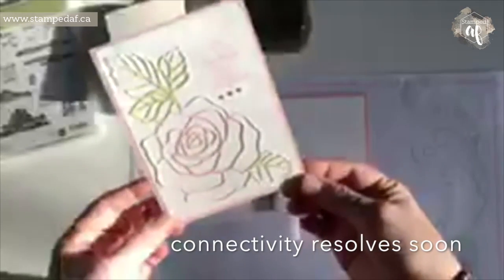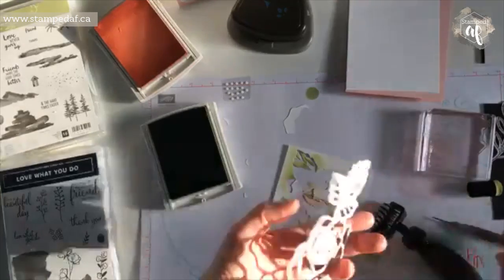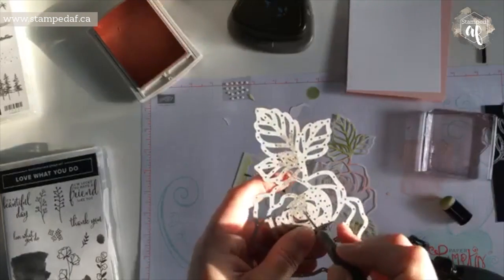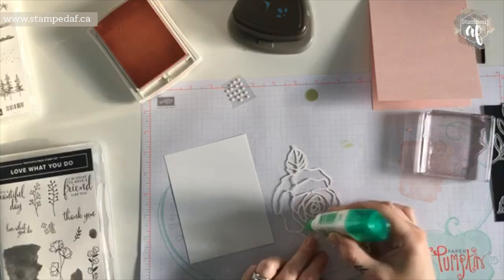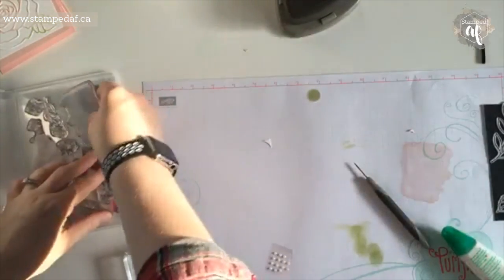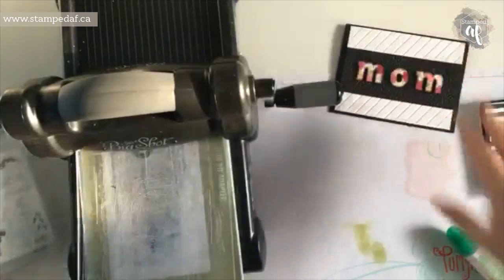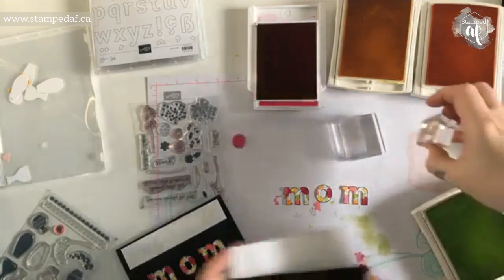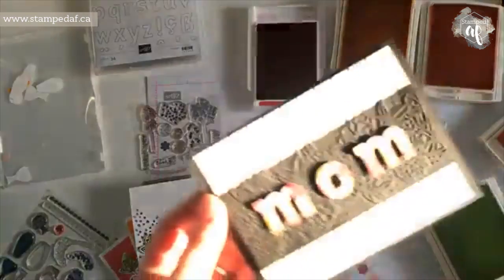Facebook Live - May 3, 2018 - Mother's Day 2-for-1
I demonstrate two very different cards for Mother's Day - one set will be retiring at the end of May and one that is from the upcoming Stampin' Up! Annual Catalogue.

If you live in Canada and need the supplies to make one of your own, shop with me.

Cheers,
Ashley